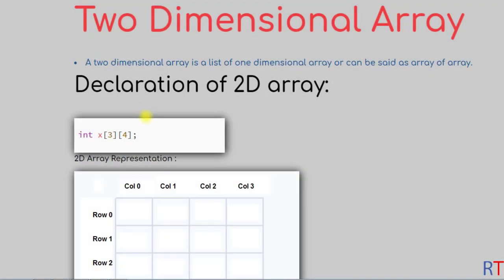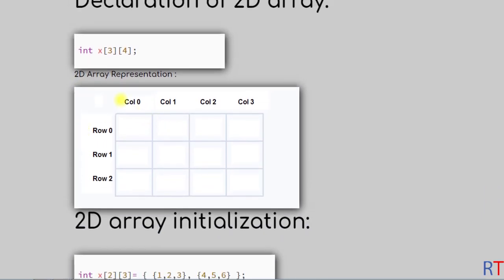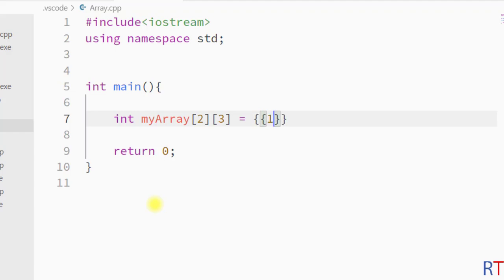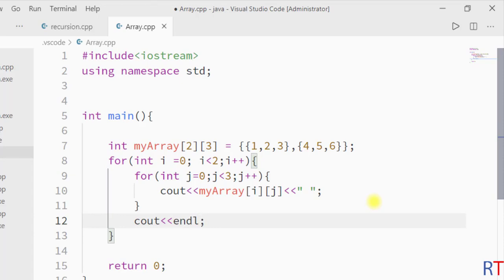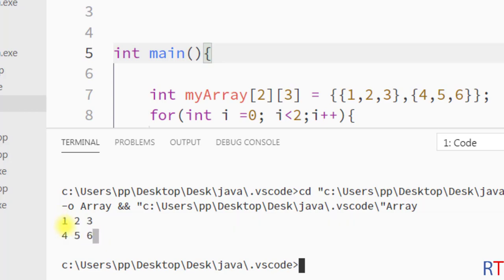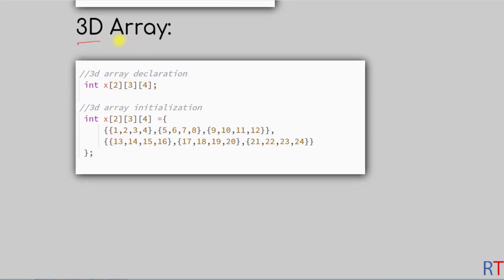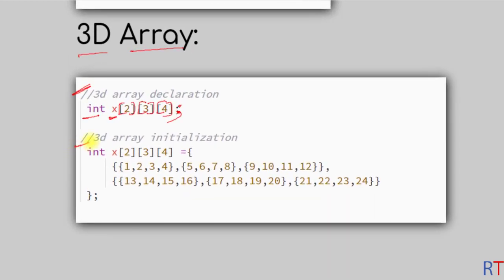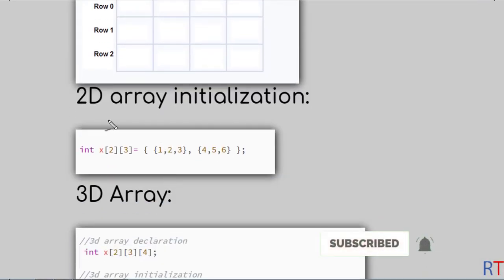#49 Two Dimensional Array in C++ | Declaration & Initialization of 2D Array | 3D array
Two Dimensional Array in C++ | Declaration & Initialization of 2D Array | 3D array